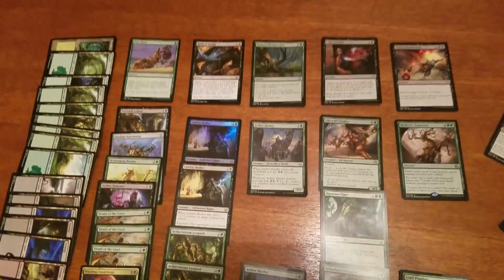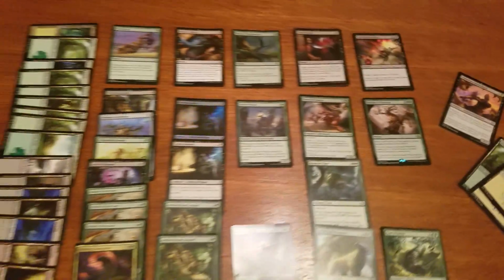MY LAST SNAKE DRAFT???